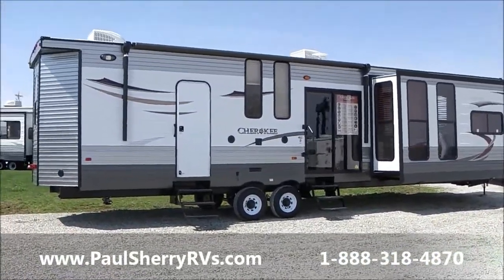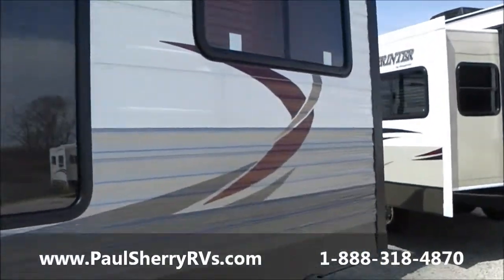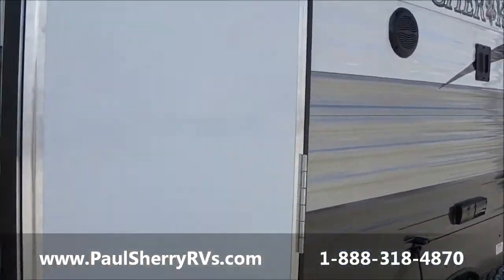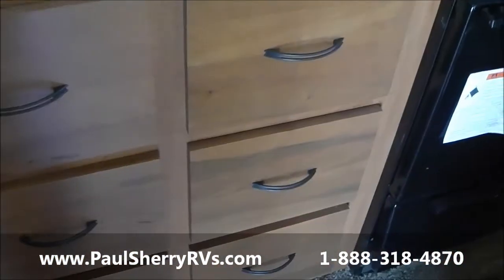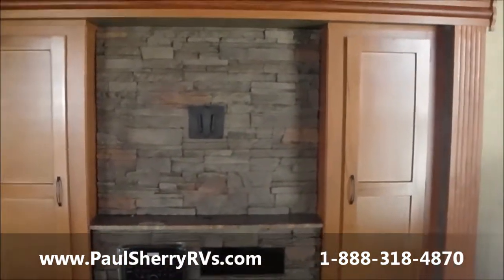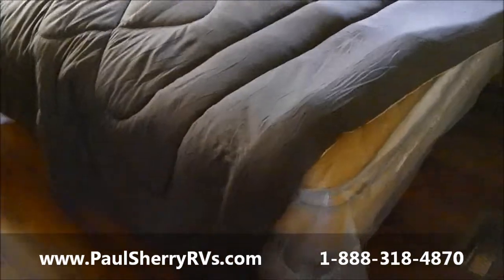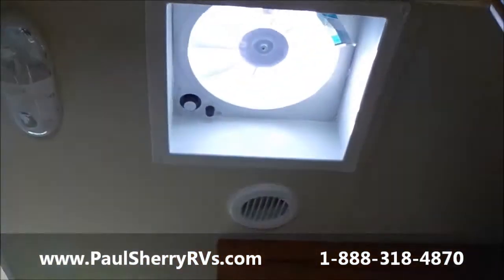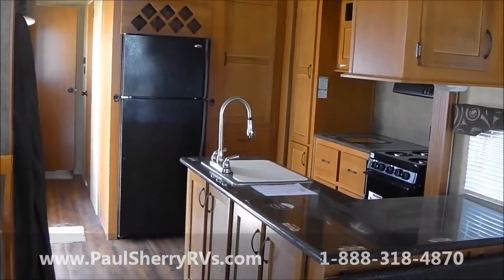2014 Forest River Cherokee 39FL Walk-thru | 7265